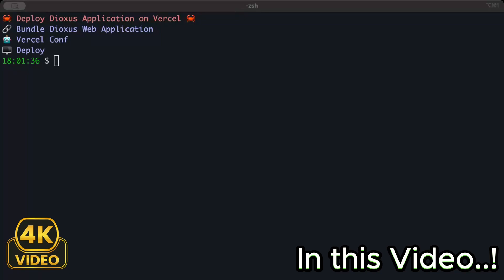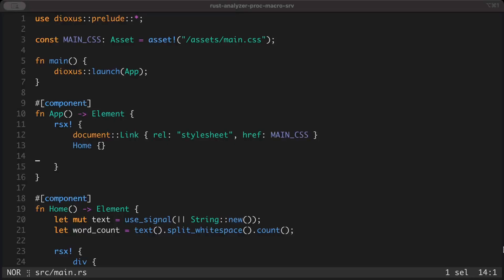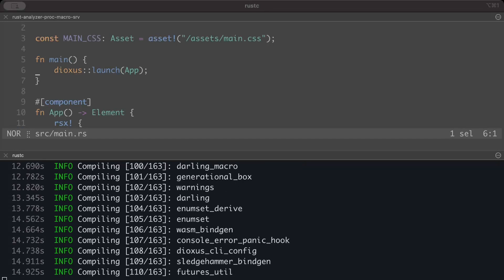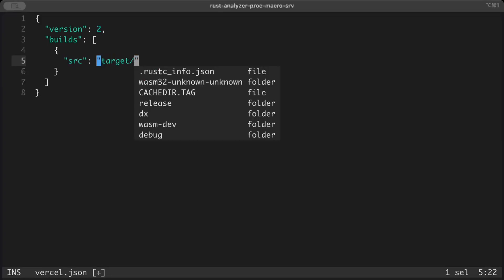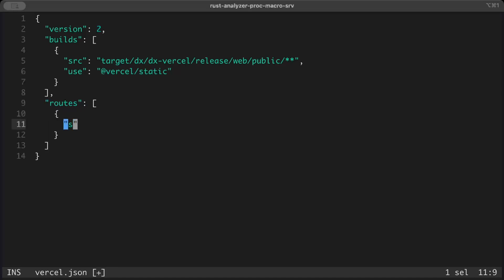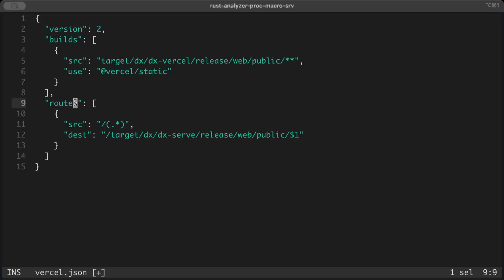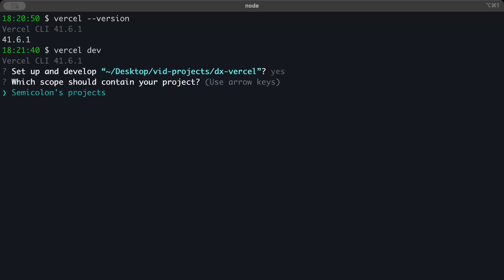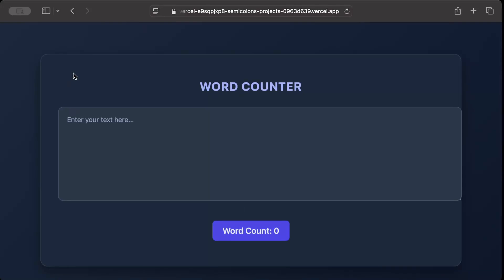How to Deploy a Dioxus WebApp on Vercel (Full Guide)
In this video, learn how to deploy your Dioxus WebApp seamlessly to Vercel in just a few simple steps. Whether you're new to Rust or looking to take your Dioxus project live, this guide has you covered. We’ll walk through building your app, setting up Vercel, and pushing your project to production. No complicated configs—just clean, fast deployment. Get your Rust-powered web app online in minutes!

00:00 Intro
00:57 Vercel
05:40 Outro